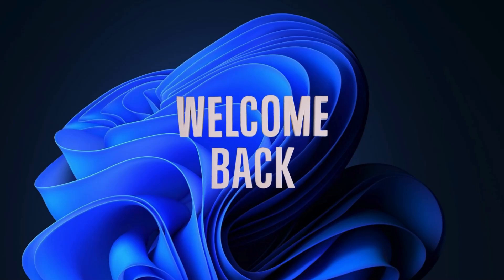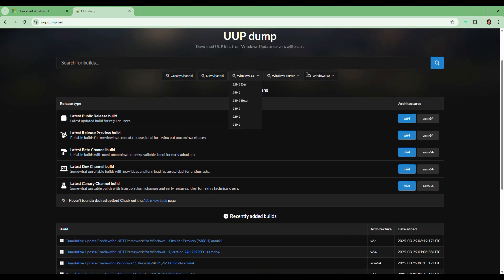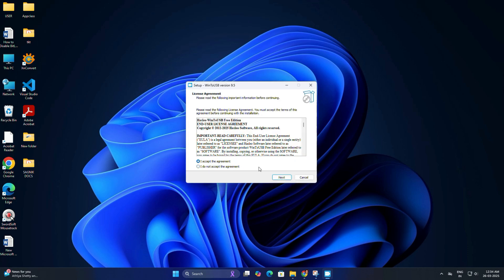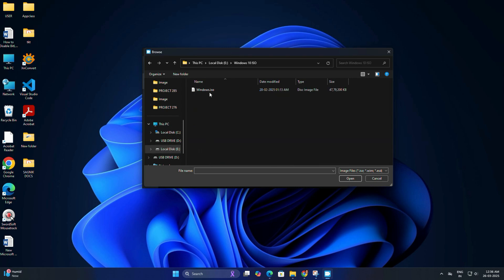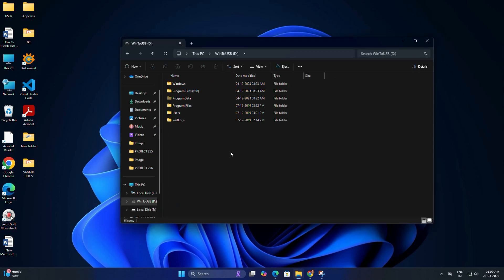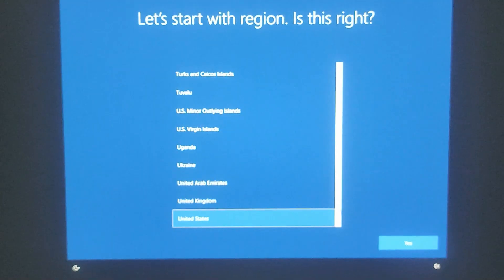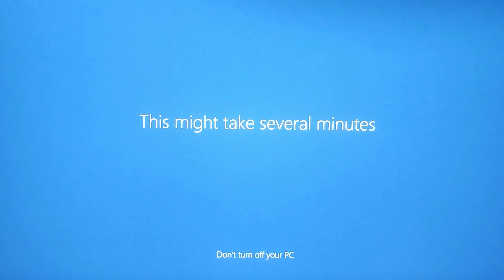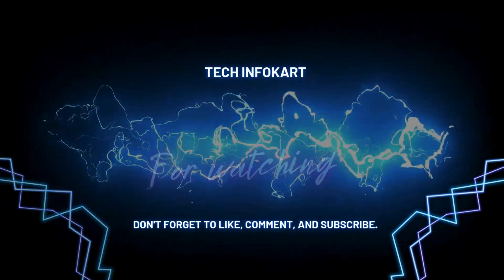Make Your USB Drive a Portable Windows PC! (No HDD Required)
Want to install and run Windows from a USB drive without needing a hard disk? In this step-by-step guide, I’ll show you how to turn your pen drive into a fully portable Windows PC using a simple tool. This means you can carry Windows in your pocket and use it on any computer! 🖥️🔌

⚡ In This Video, You'll Learn:
✅ How to download the Windows 10/11 ISO file 📥
✅ How to install WinToUSB (free tool for creating portable Windows)
✅ How to set up Windows on a USB drive (Step-by-step guide)
✅ How to boot Windows from USB on any PC
✅ How to complete the first-time Windows setup 🎯

💡 Why Use Windows on a USB Drive?
✔ No hard disk required – perfect for old PCs!
✔ Carry Windows anywhere – use it on multiple PCs.
✔ Ideal for testing Windows without installing on your main system.

🛠 Requirements:
✔ A USB drive (16GB or larger; 32GB+ recommended)
✔ A Windows PC to set up the USB drive
✔ Internet connection for downloading files